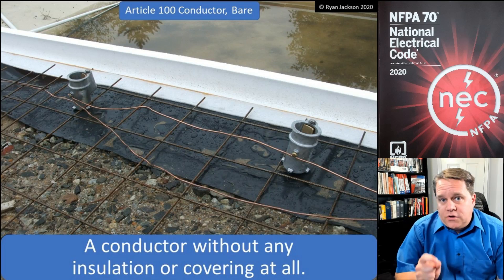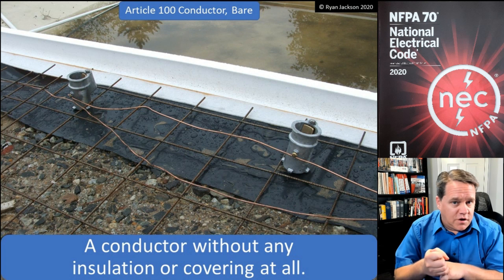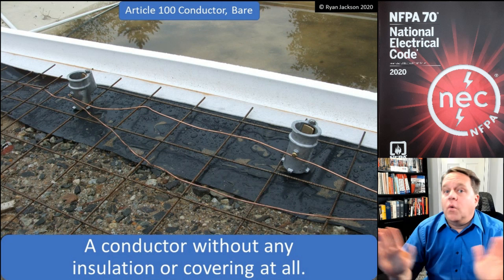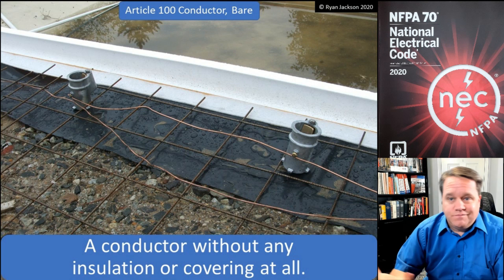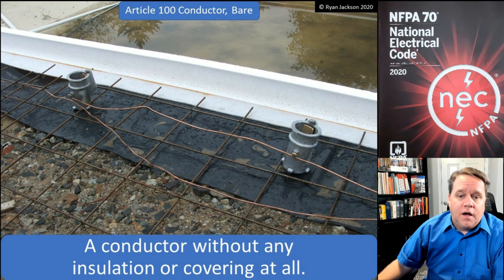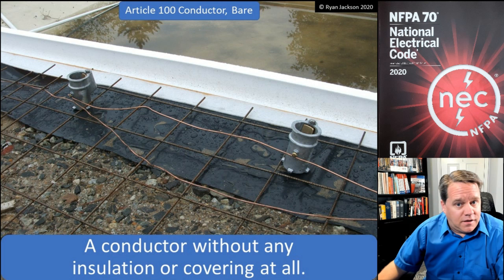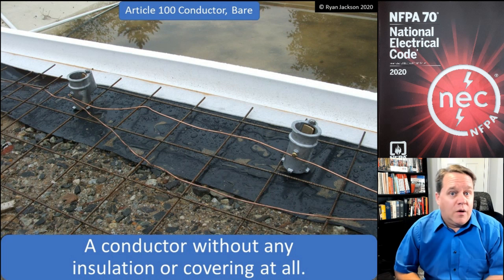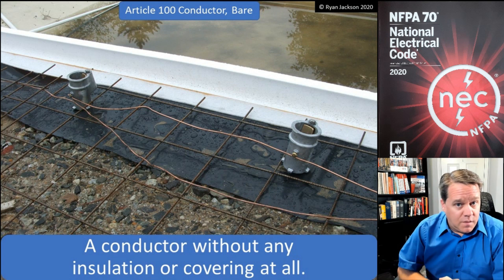100 Days of Article 100: Conductor (bare, covered, insulated)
The different types of conductor coverings, and the lack thereof, are the focus of this video.